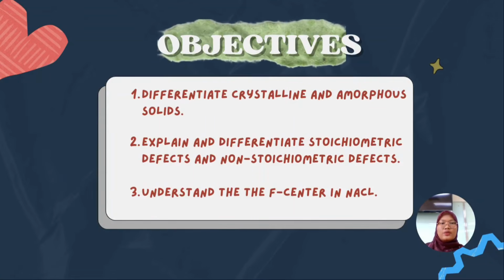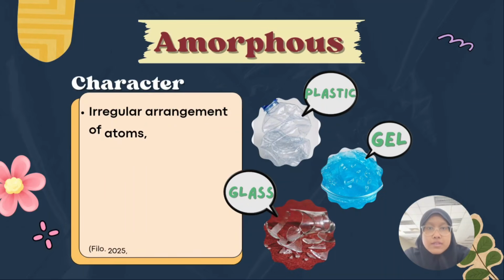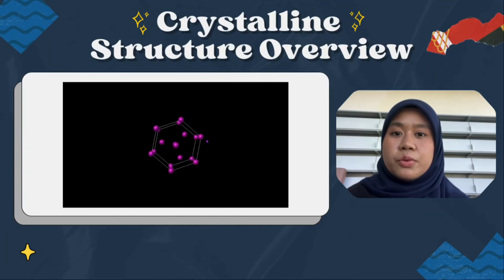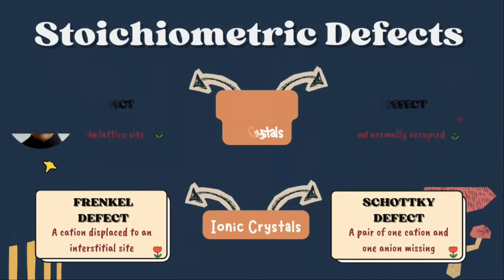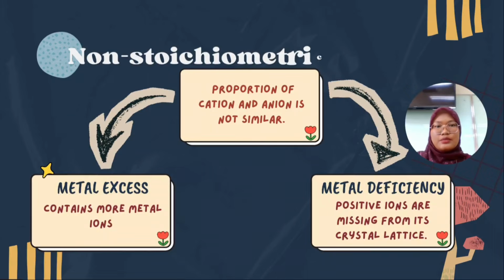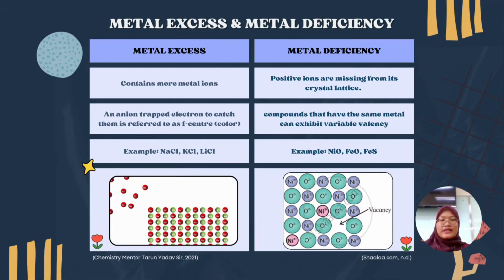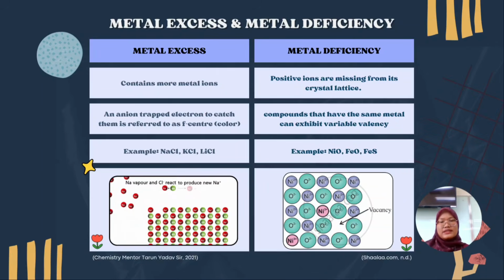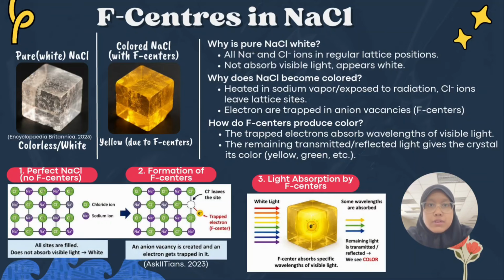AS1205D CHM 361 | CRYSTALLINE SOLID - VIDEO PRESENTATION